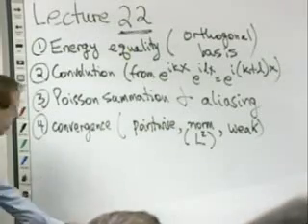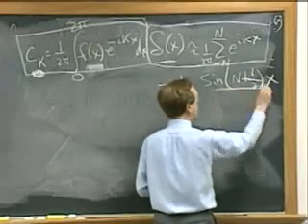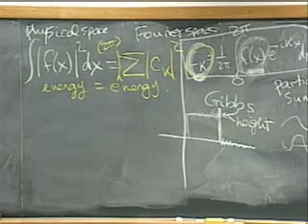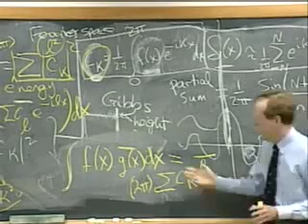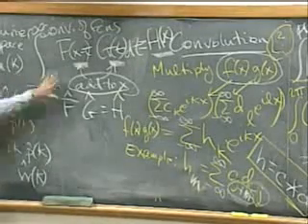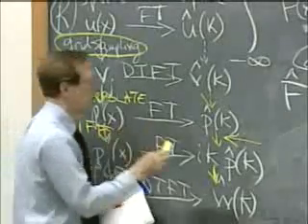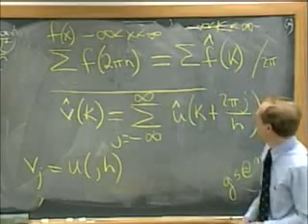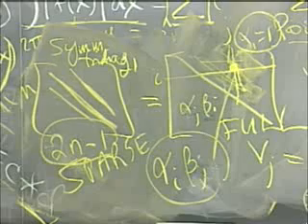Lec 22 | MIT 18.085 Computational Science and Engineering I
Fourier expansions and convolution